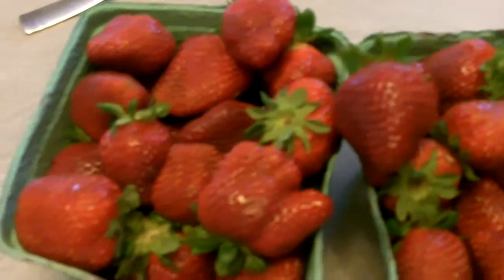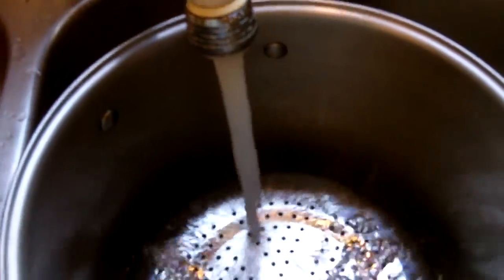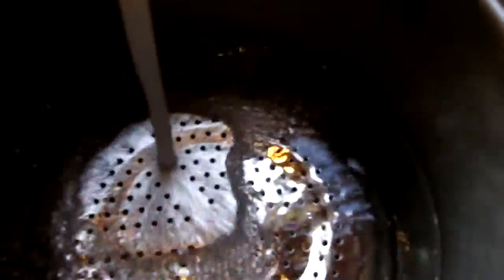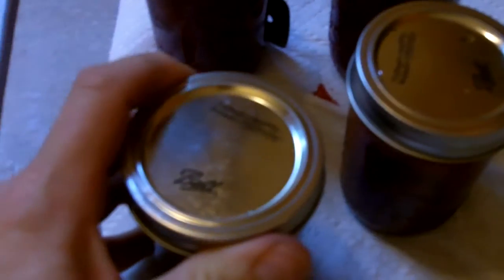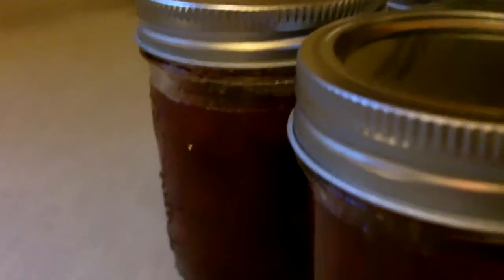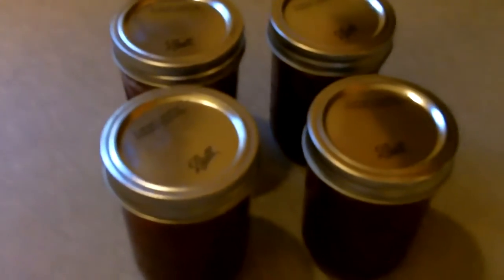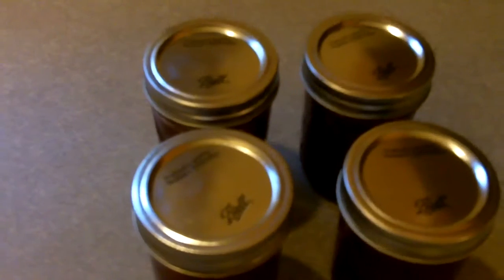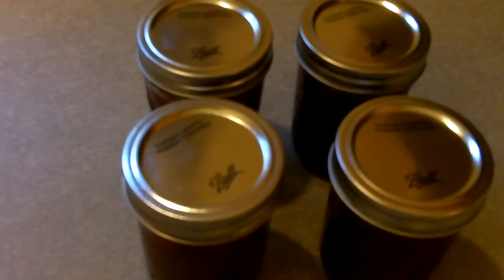Making Strawberry Jam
It really is not to hard to make this jam. If you pick the strawerrys yourself I could see saving some money on jam. The small jars of jam that I buy are like 3 bucks. The strawberry's to make 4 jars was 3 bucks, the sugar and pectin were just a few cents really, maybe .50 cents.